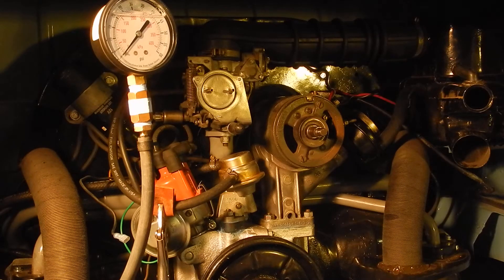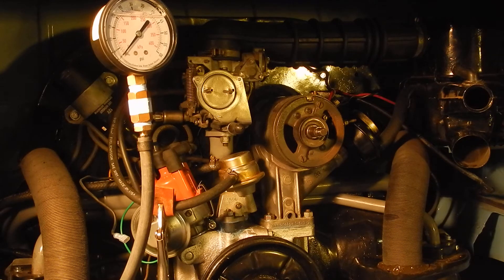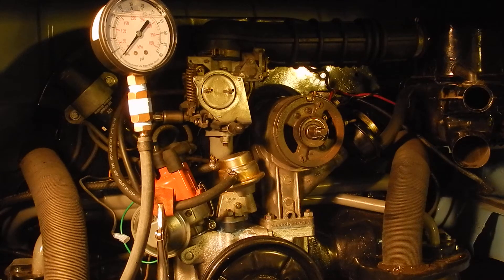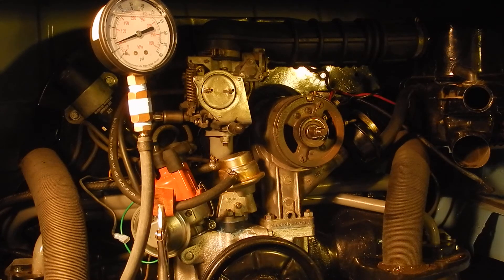Volkswagen Type 1 oil pressure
Testing oil pressure build up on a newly rebuilt Volkswagen Type 1 1600cc engine.